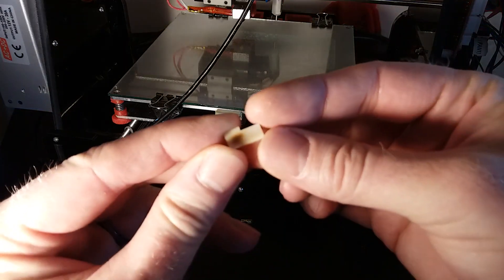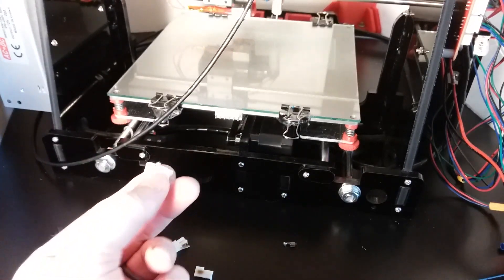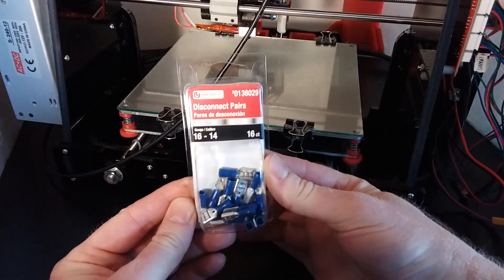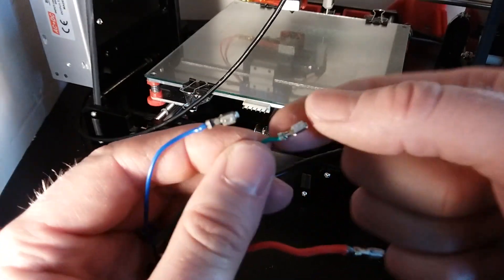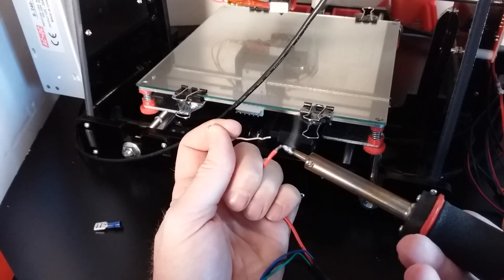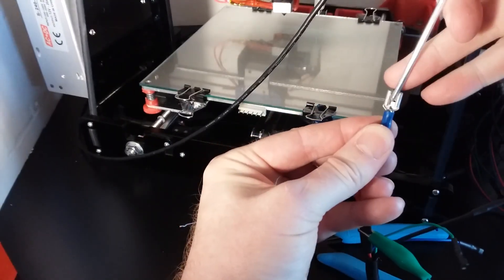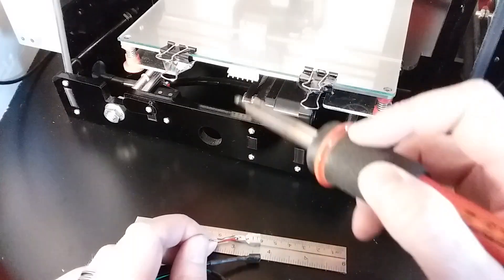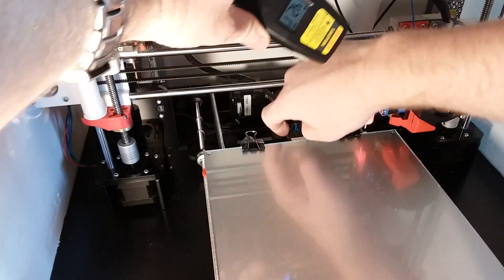Permanently Fix The ANET A8 Heat Bed Plug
How to fix the ANET A8 heat bed plug burning problem